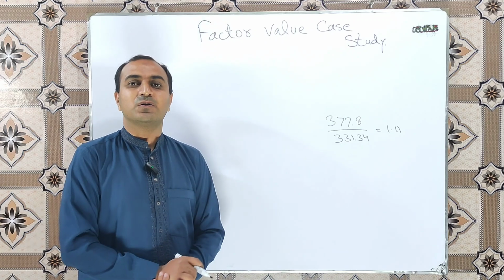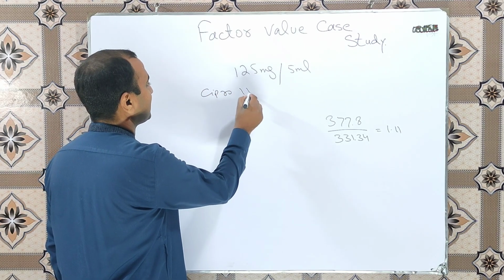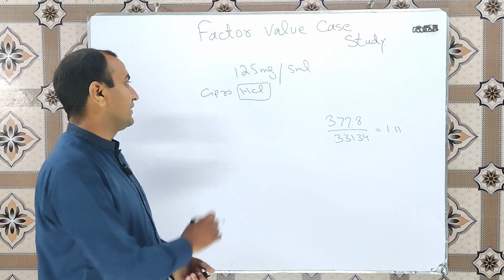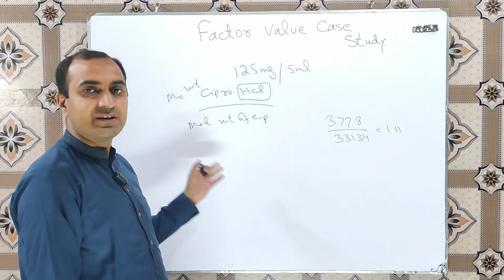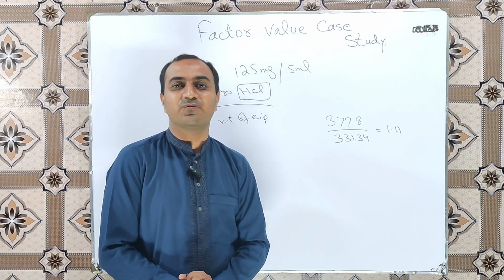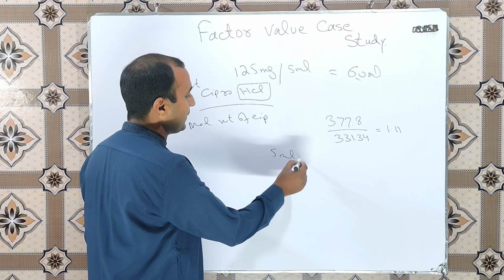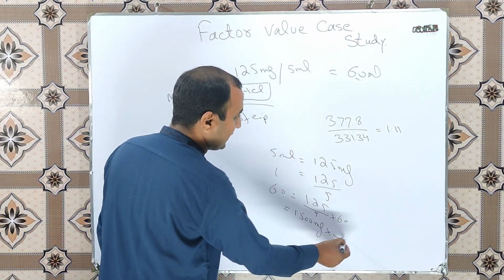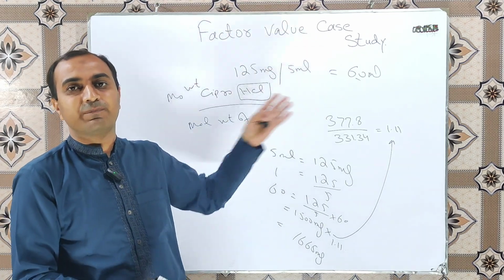API Factor Value Case Study | Pharma Calculations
Many active pharmaceutical ingredients are in the form of weak acids or bases and are required for the activity of active pharmaceutical ingredients.
When we talk about calculation of active pharmaceutical ingredients we have to remove factor value for some active pharmaceutical ingredients depending on the label claim.
In this video you will learn how to calculate the factor value for active pharmaceutical ingredients.

Factor Value calculation

API for dry powder suspension

Interview Questions

Dry powder suspension article